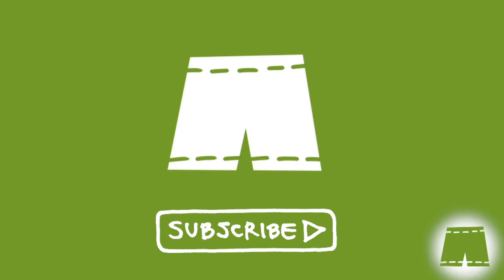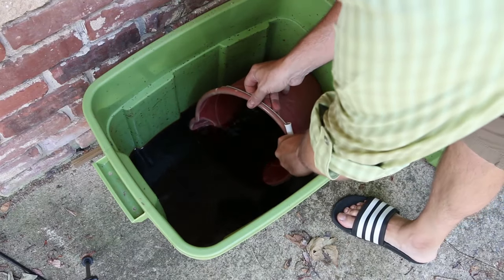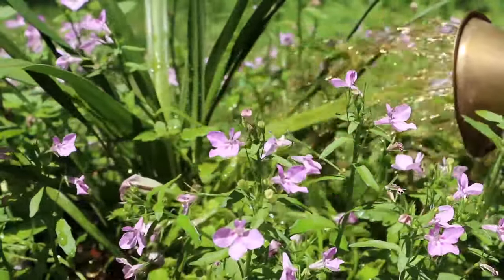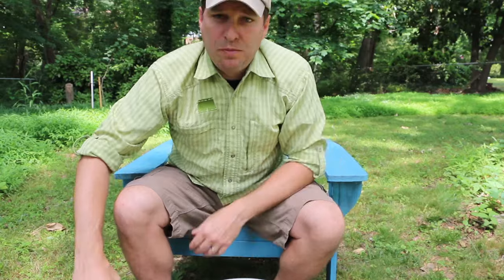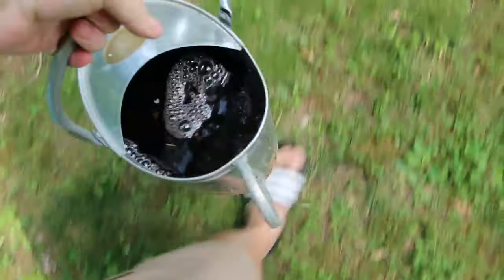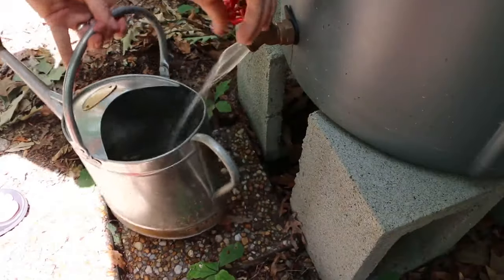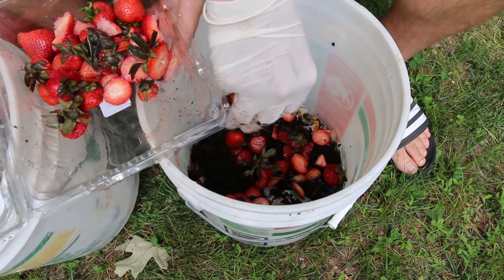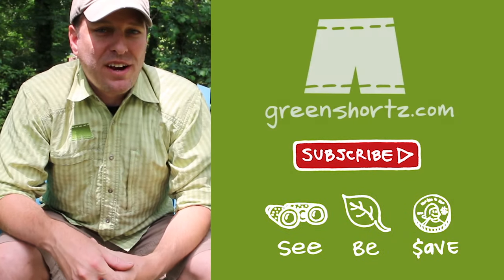How To Use Composting Worm Leachate [It's Not Tea Yet]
In my mind, the best organic fertilizer output from a composting worm bin is the "leachate" [NOTE: When I initially made this video, I still thought this was "worm tea," but making that is more involved process. Several commenters set me straight. Thank you commenters, I'm still teachable]. The leachate is still usable as is, with some precautions, most notably, don't splash it on any edibles. It can contain some anaerobic bacteria that can make you sick. If you are careful, it can used in the garden or on non-edible plants as well. Worm castings are amazing too, they just take a lot longer for the worms to produce in quantity.

Worm tea is in a lot more plentiful supply and you can help produce it by pouring water through your bin to wash nutrients from the castings into your lower collection bin.